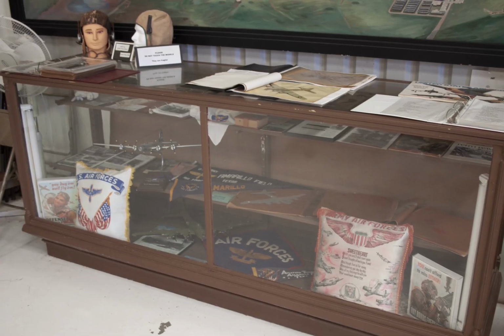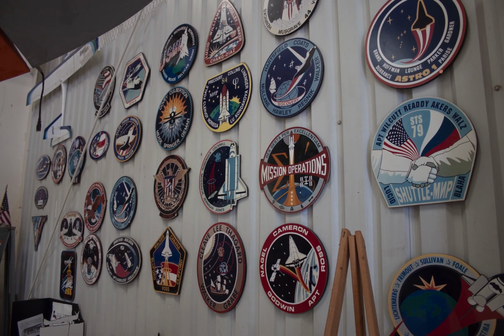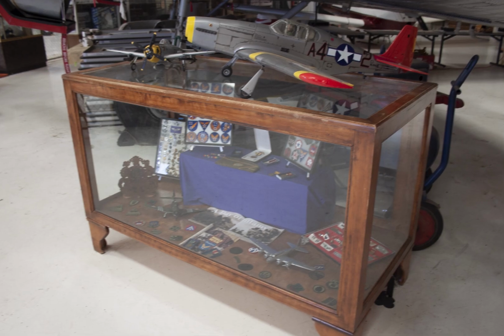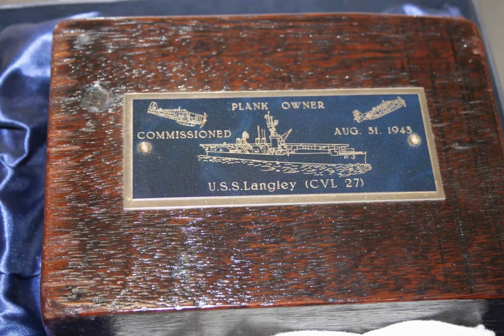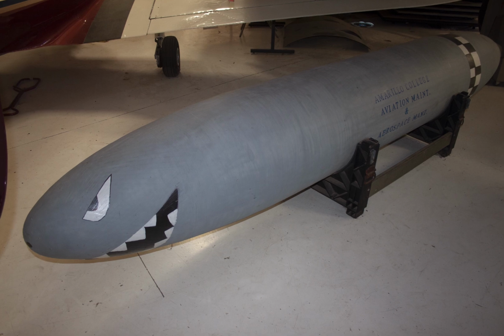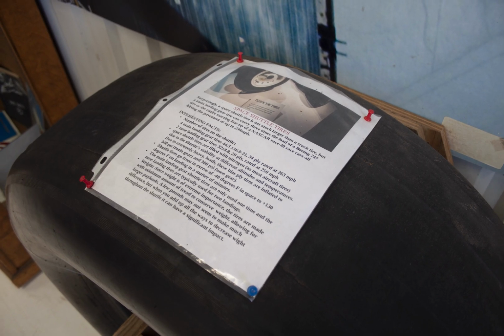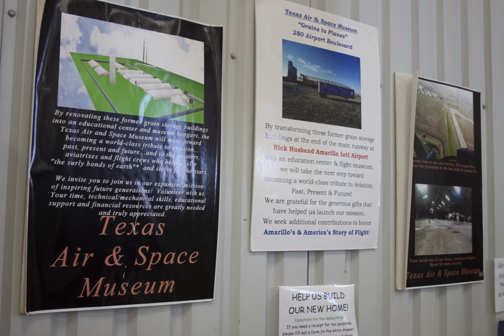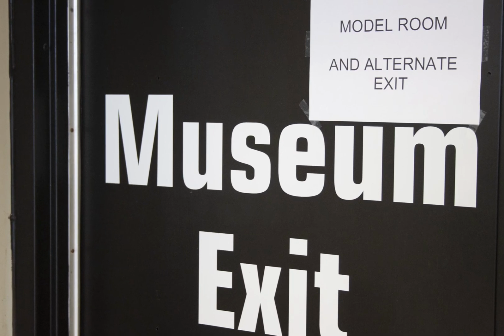Texas Air and Space Museum Volunteer Training 2